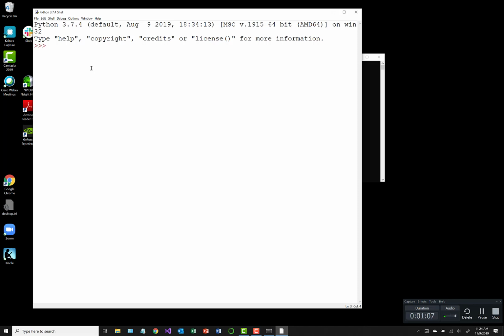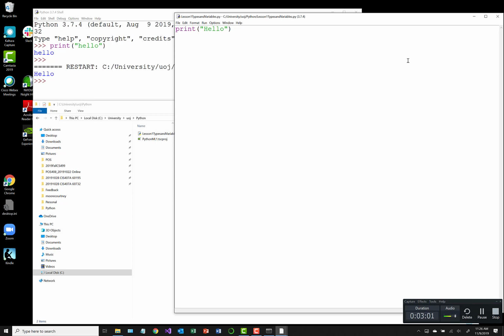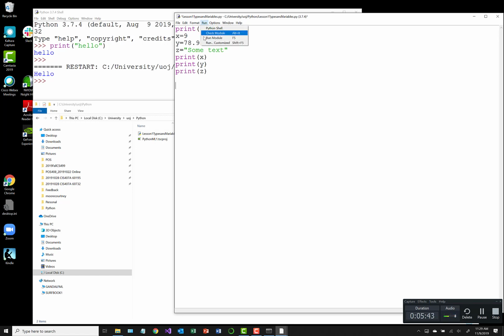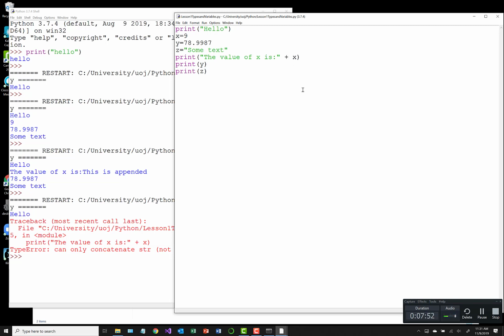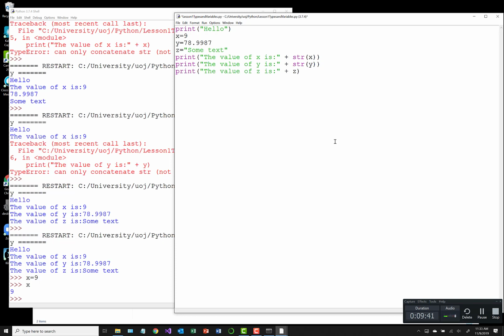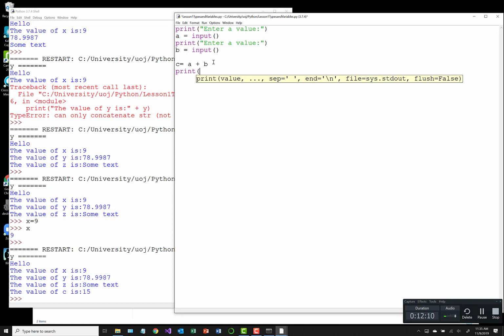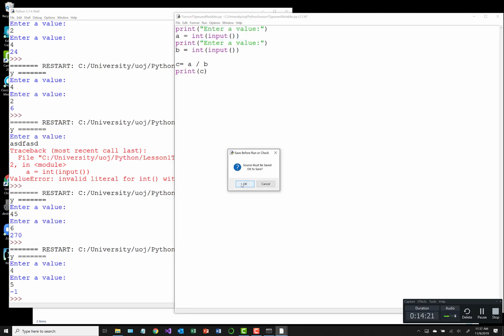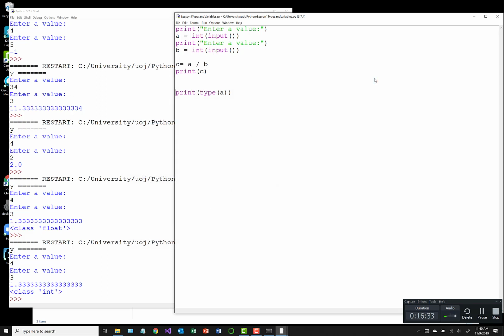Python Types, Variables, Input, Output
Python Types, Variables, Input, Output.A quick tour of types, variables, input and output in Python.